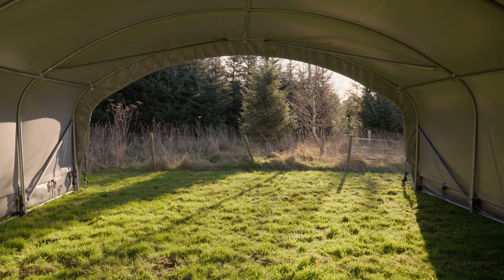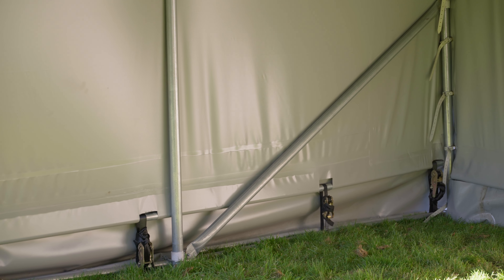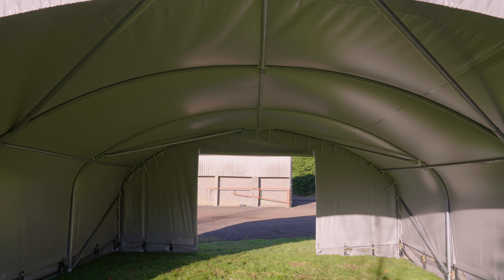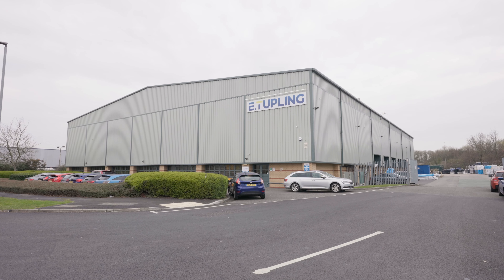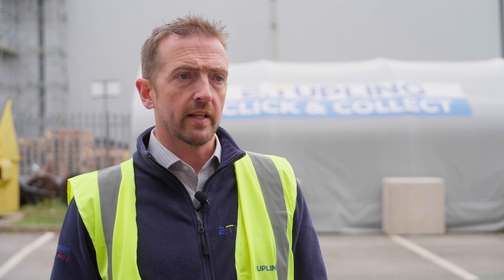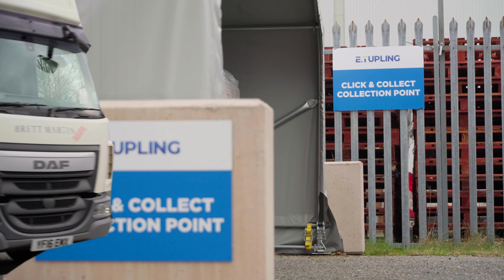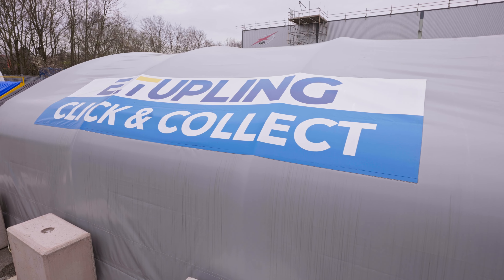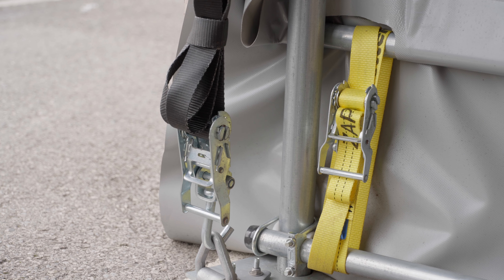Zappshelter 3000 - Product/Service Video (SCOPIC Productions)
We are Producers, Videographers, Scriptwriters, Editors and Strategists with the passion and skill to help you strengthen the relationship with your current audience whilst helping you attract a new audience.

CORPORATE VIDEOS | CASE STUDIES | ADS | SOCIAL MEDIA CONTENT | PRODUCT/SERVICE FOCUS/LAUNCH

We are here for all your video needs, fulfilling briefs or providing the ideas